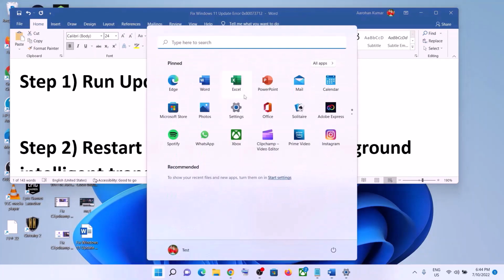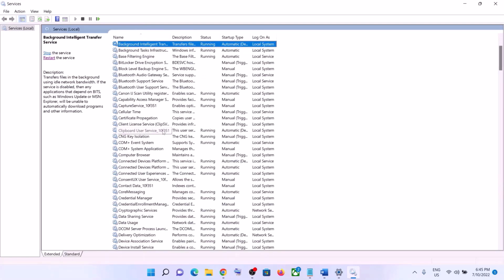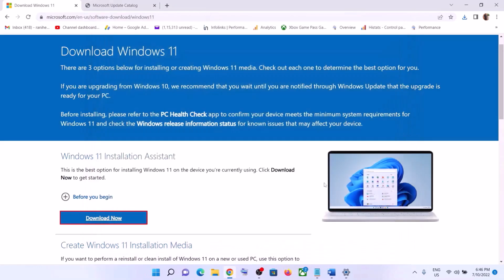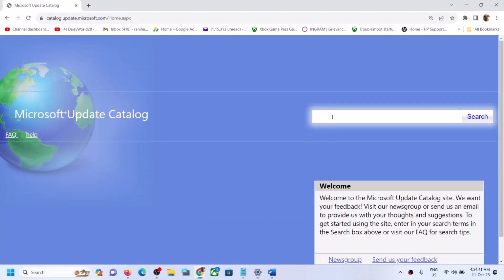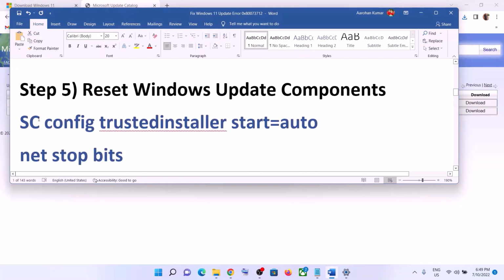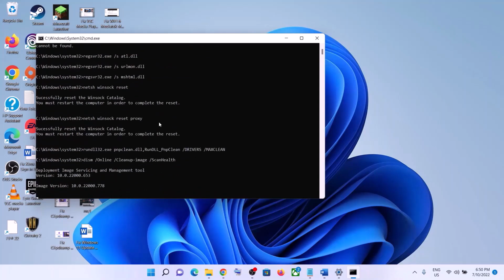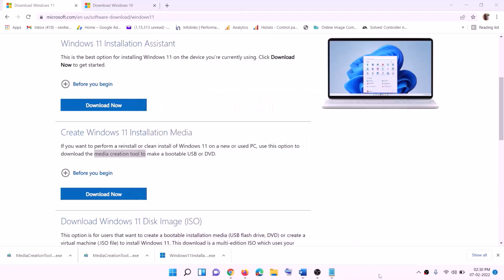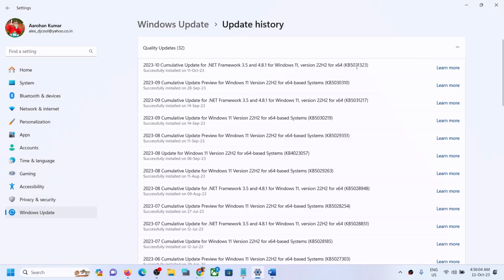Fix Update KB5031354/KB5031323 Not Installing/Downloading On Windows 11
Fix Windows 11 Cumulative Update KB5031354/KB5031323 Not Downloading/Installing On PC,Fix .NET Framework 3.5 and 4.8.1 (KB5031323) Update Not Installing, Fix Cumulative Update KB5031354 for Windows 11 Version 22H2 for x64-based Systems (KB5031354) Not Installing,, Fix Error Code when installing Update KB5031354/KB5031323 On Windows 11